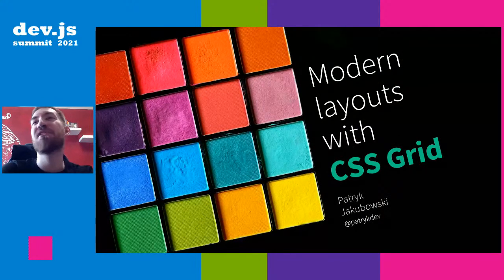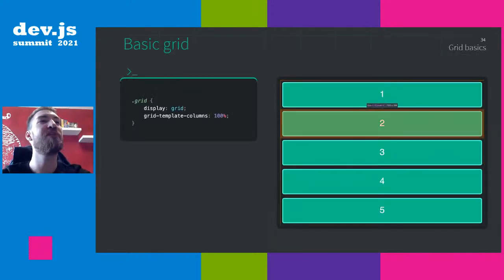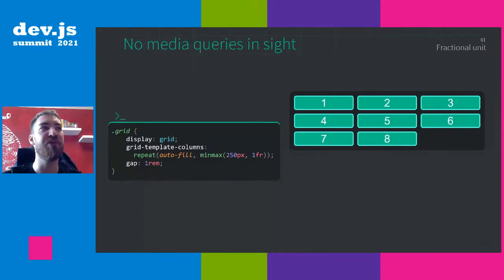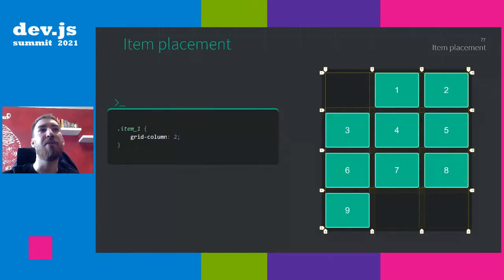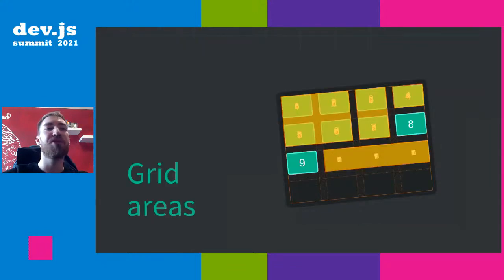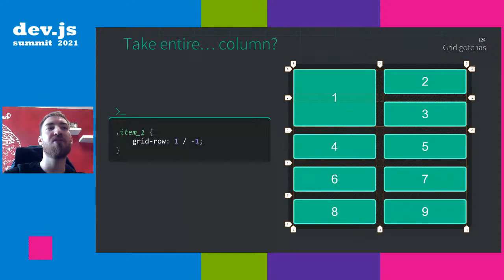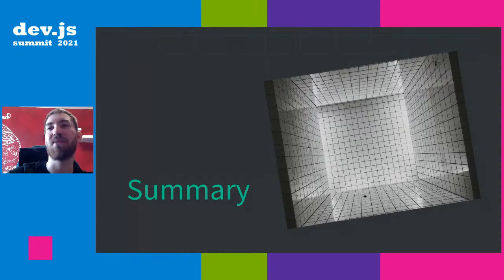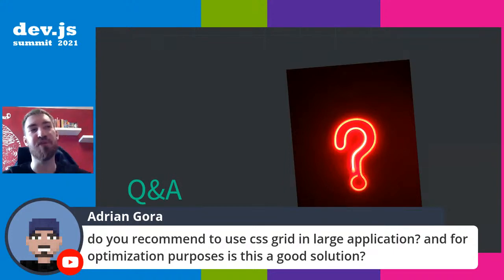⌨ Modern layouts with CSS Grid – Patryk Jakubowski